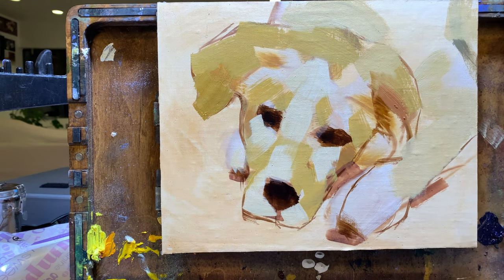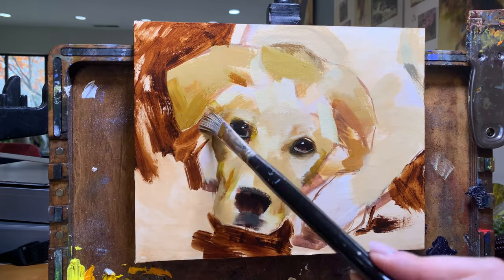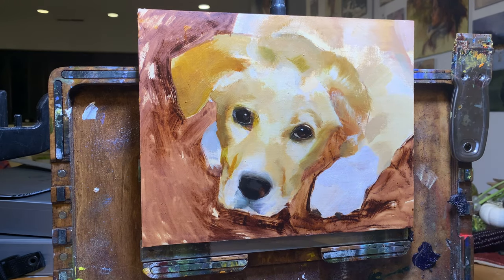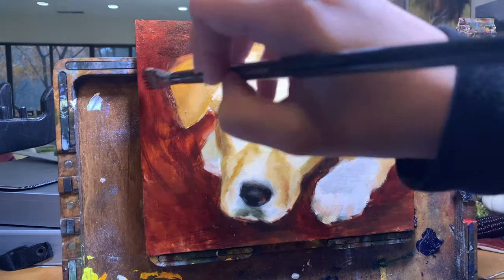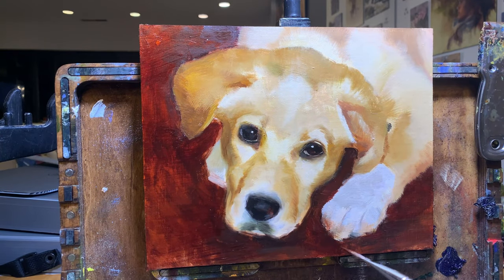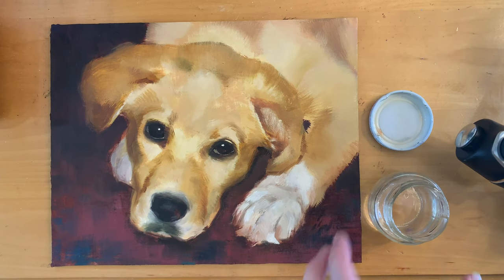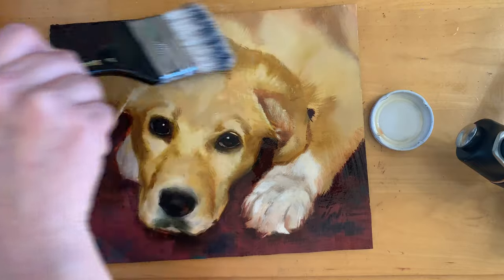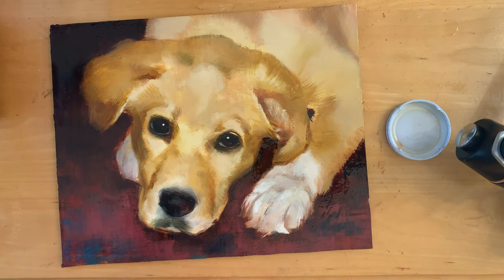How to Paint a Labrador Retriever in Oil | Pet Portrait Walkthrough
Want to know how to paint a labrador retriever in oil? Or how to paint realistic fur without driving yourself crazy? I take an impressionistic approach to painting animals, which means no tedious painting hair after hair. By following along you should see how to create a realistic illusion of lab fur while still looking painterly.